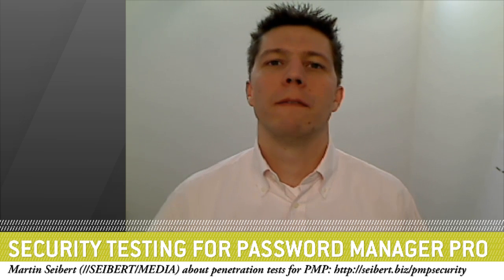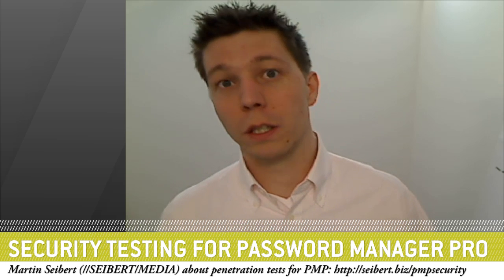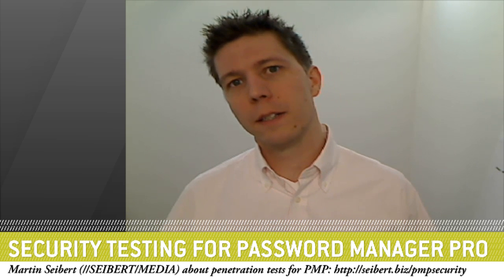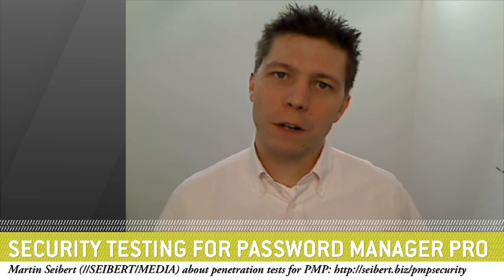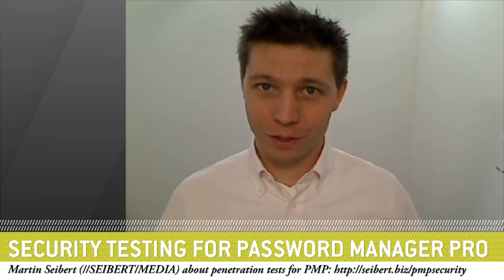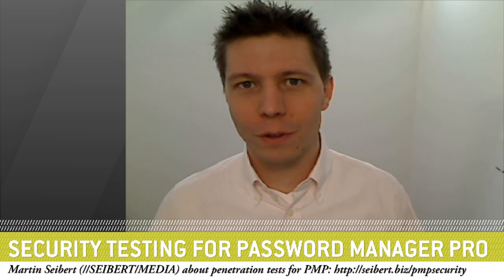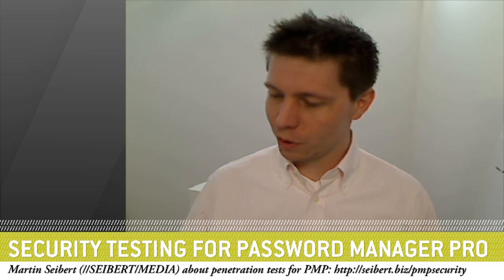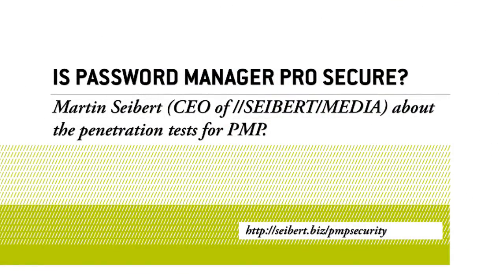Security Testing for Password Manager Pro ManageEngine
- Martin Seibert (CEO of //SEIBERT/MEDIA, Germany) about penetration testing for PMP ManageEngine software.

Mehr Infos? Fragen? Stellen Sie jetzt kostenlos und unverbindlich eine Anfrage

Schicken Sie uns doch mal einen @-Reply auf Twitter oder eine Nachricht auf unserer Facebook-Seite. Wir sind sehr aktiv und reagieren auf Ihre Mentions und auch auf Ihren Kommentar zu diesem Video kurzfristig.

//SEIBERT/MEDIA ist seit 1996 ein professioneller Internet-Dienstleister aus Wiesbaden. Über 60 Mitarbeiter formen gemeinsam eigenverantwortliche, interdisziplinäre Teams in allen Bereichen der Organisation mit dem Fokus auf agiler Software-Entwicklung. Dazu gehören Scrum und Kanban als Organisationskonzepte. Das Unternehmen bildet alle Facetten von Strategie, Beratung, Konzeption, Design, Software-Entwick- lung und Betrieb samt Security ab. //SEIBERT/MEDIA ist einer der führenden Dienstleister für Software-Werkzeuge, die Kommunikation und Kollaboration in Unternehmen fördern.

Zu unseren Kunden gehören mehr als 50% aller DAX-Konzerne wie zum Beispiel die Allianz, mehrere Banken, die deutsche Post, SAP und die Deutsche Telekom sowie weitere Unternehmen aller Größen aus allen Branchen.

Und? Überzeugt? Dann jetzt Anfrage stellen